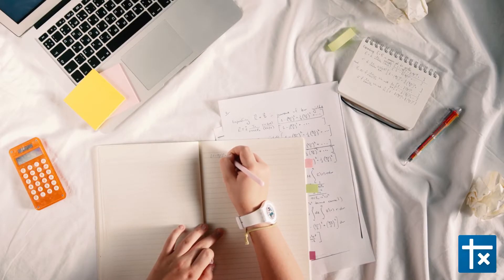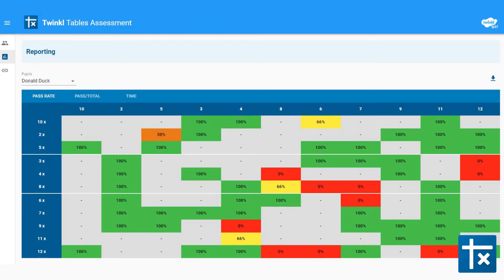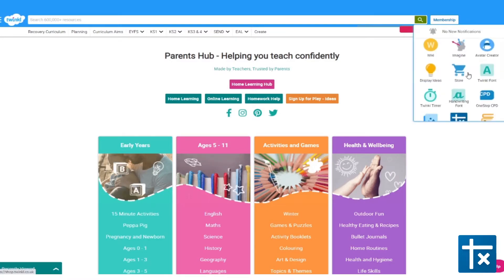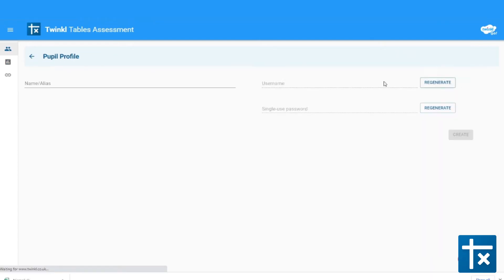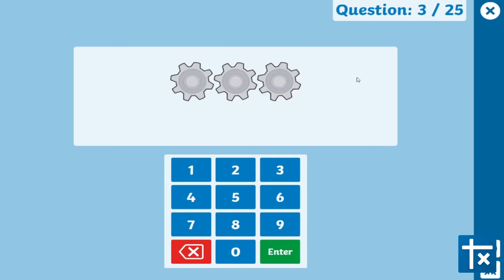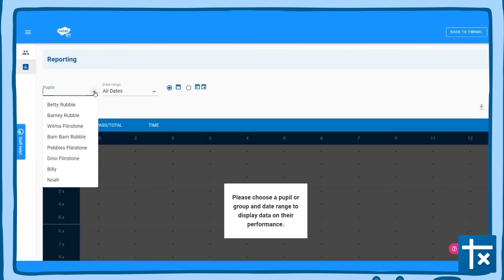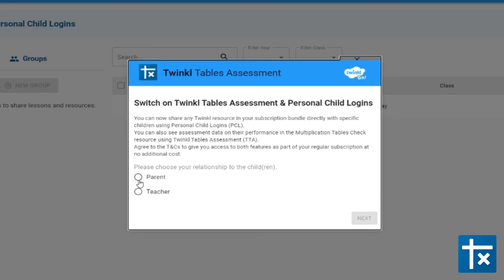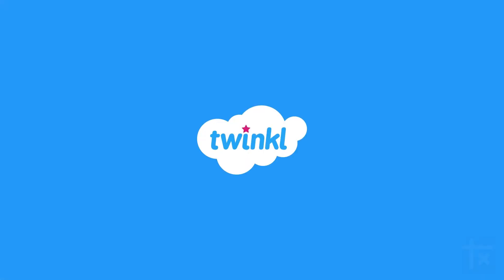Twinkl Tables Assessment For Parents - An introduction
Twinkl Tables Assessment for Parents is specially designed for you and your child to work together on their times tables fluency. Use our Multiplication Tables Check game to make custom online times tables tests for them, delivering just the tables facts they need to work on. Their results are delivered straight to your Twinkl account for you both to see how they've progressed and what they need to tackle next. Designed especially for home use, it's simple and no-fuss - your child will be a tables rock star in no time at all!
Twinkl Tables Assessment is included as part of your regular Twinkl subscription.